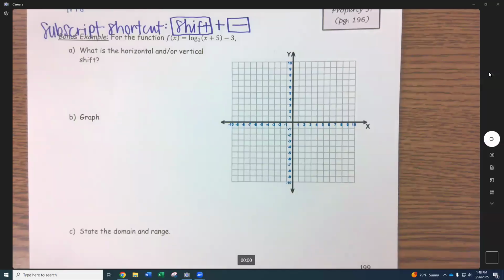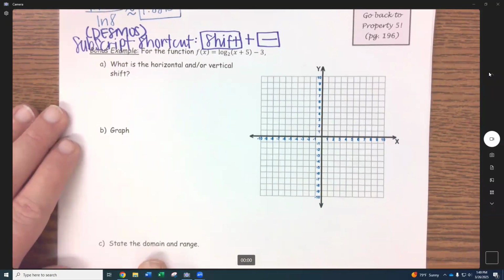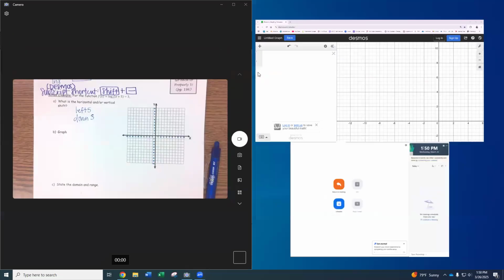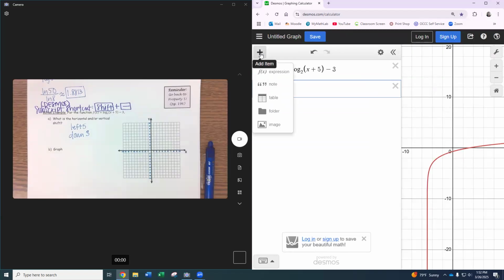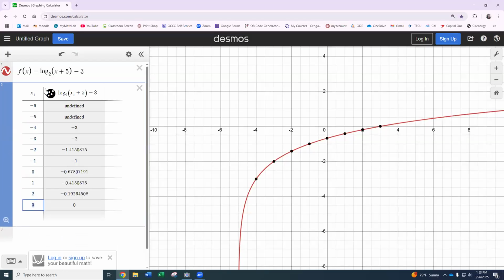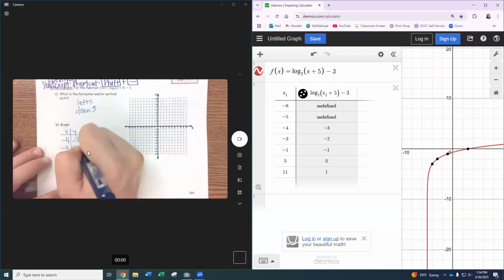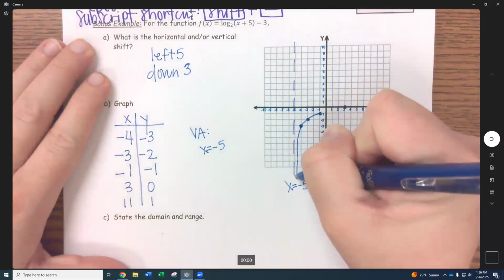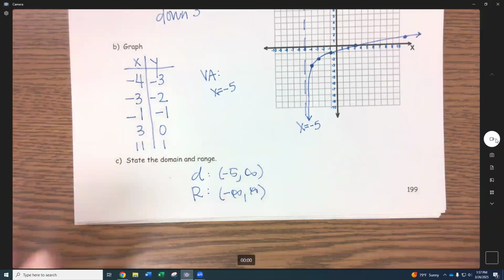Bonus Example: (DESMOS) Graphing a Log with a base other than 10 or e